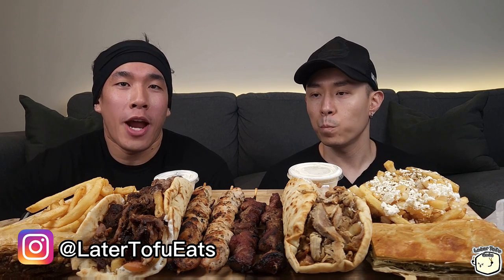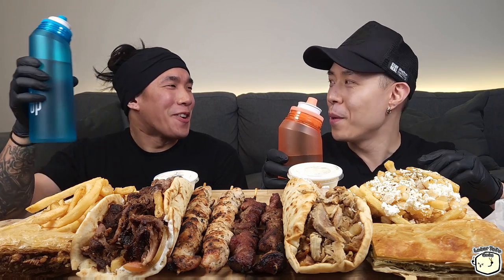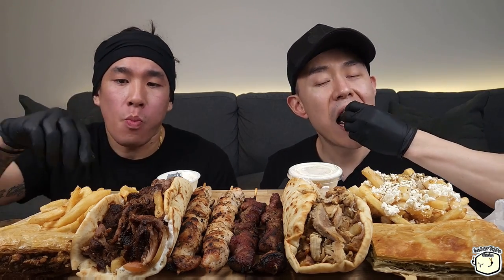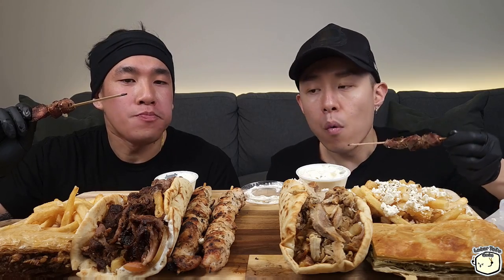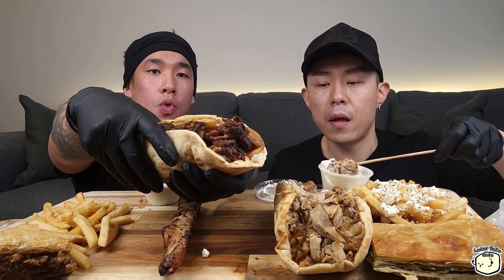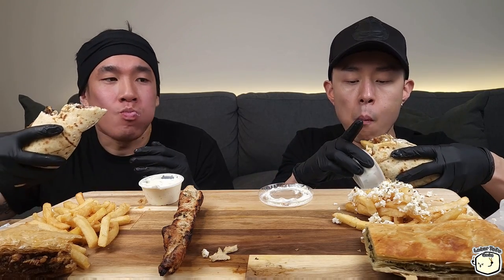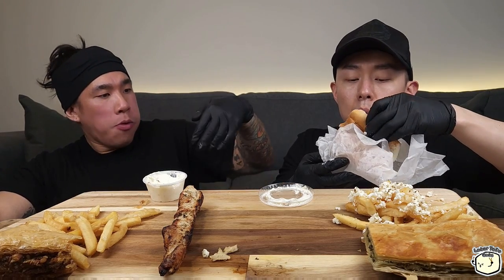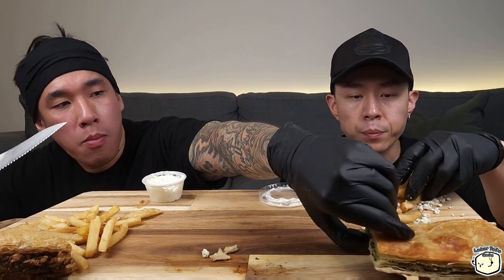GREEK FOOD MUKBANG | TV Shows & Movies We Watched + Dreaming In Colour Or B&W? |먹방|吃播| LaterTofuEats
Hi everyone, today we’re finally having Greek food from one of our favourite Greek places; Main Street Greek! We’ve been wanting to do this for a while now so come join us for this meal!

Hey guys! We started this channel because we get together every week for a cheat meal and thought others might like to watch and enjoy a meal with us. If you guys have anything you want us to eat or have food challenges that you would like to see us attempt, don't hesitate to leave them in the comments below!